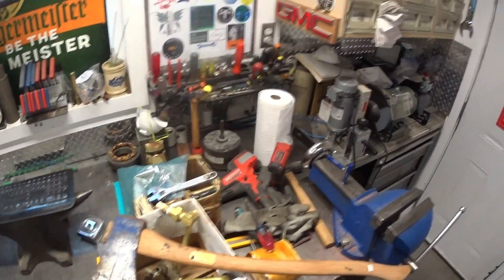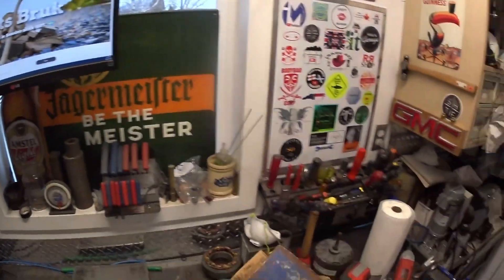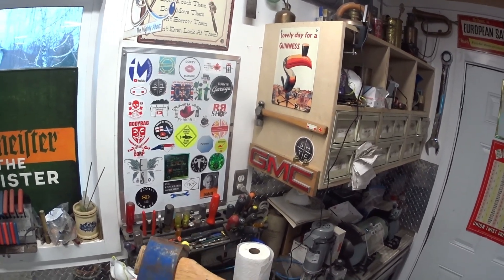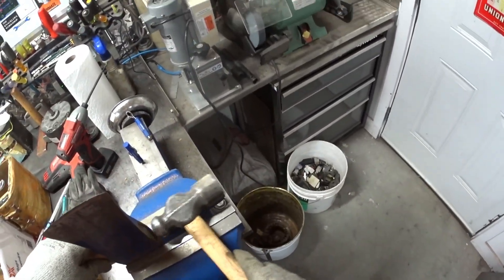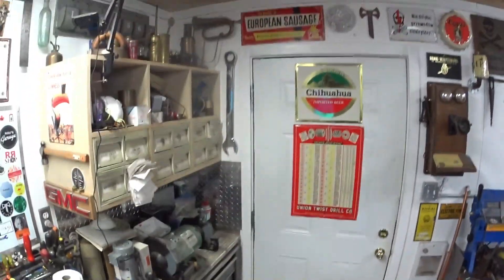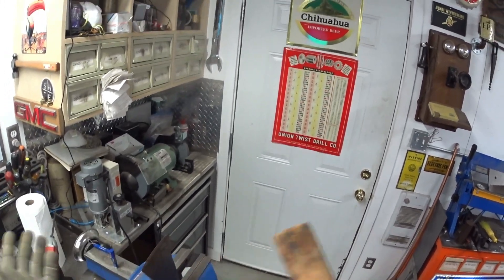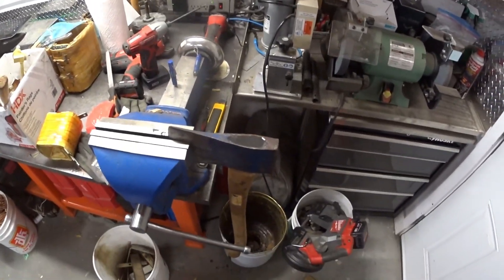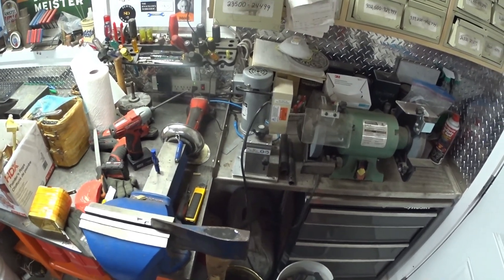Tuning Up A Hults Bruk Garage Sale Axe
I picked up a nice Hults Bruk axe at a Garage Sale this morning, so I wanted to fix it up a bit before trying to sell it at the Flea Market. About a half hours work and it was in good serviceable shape again !